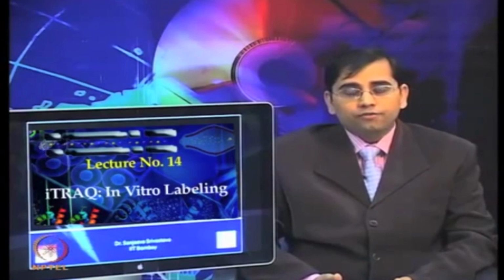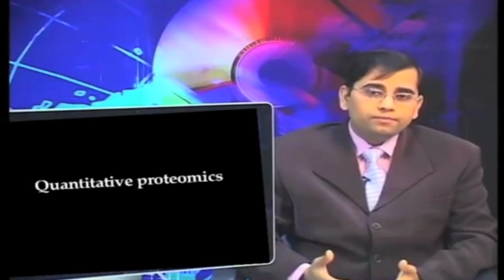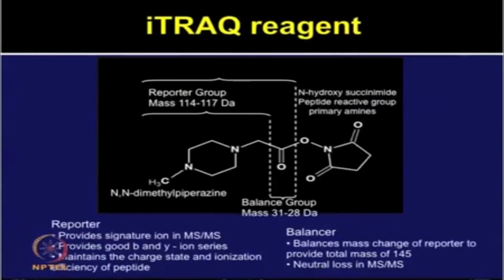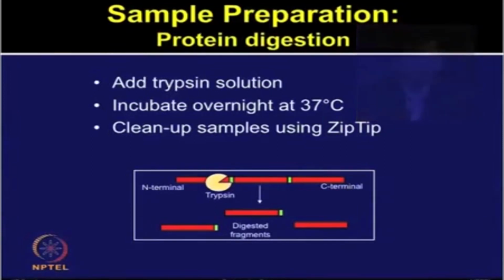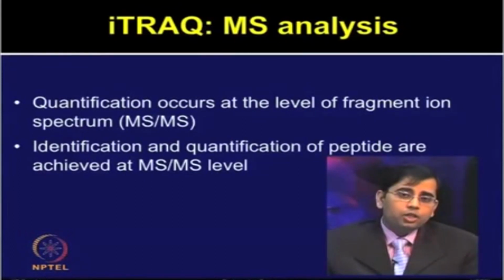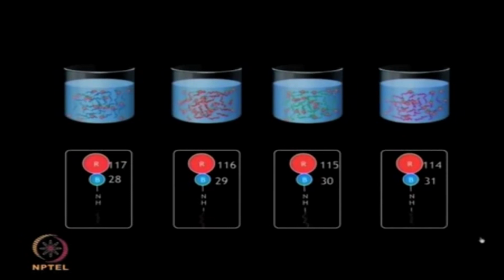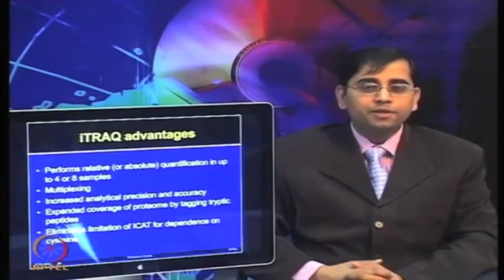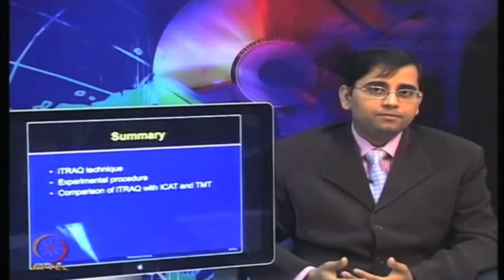iTRAQ_ In Vitro labeling